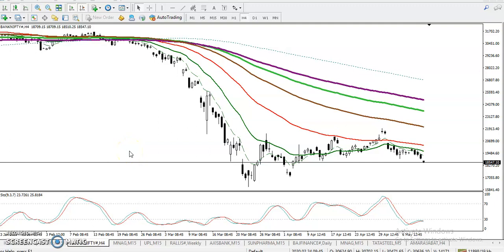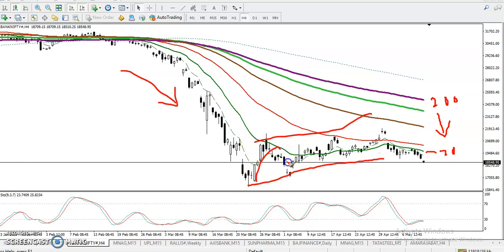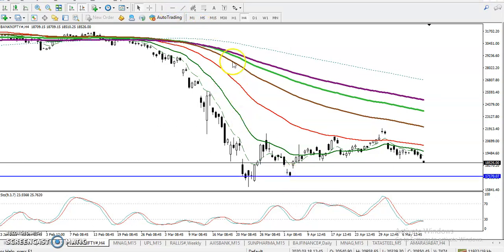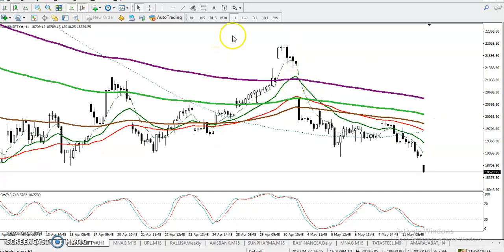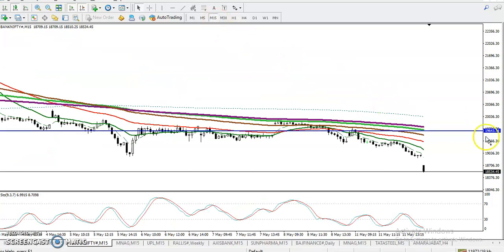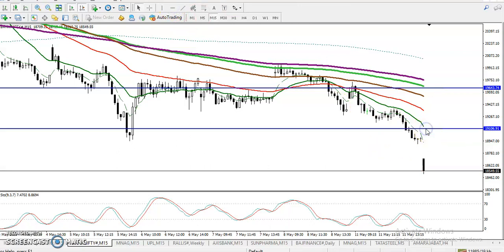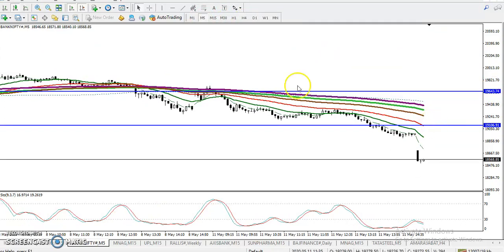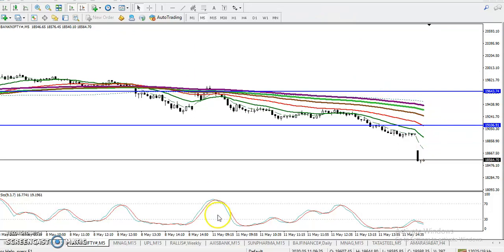Bank Nifty Analysis | Alice Blue | Market Talk May 12, 2020